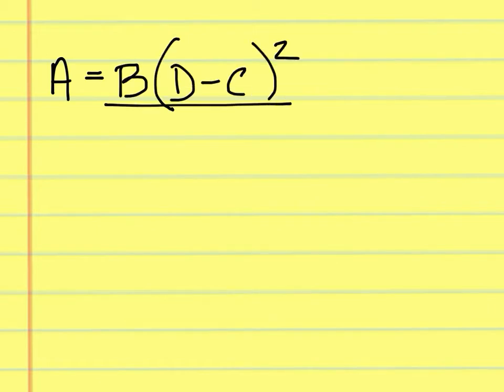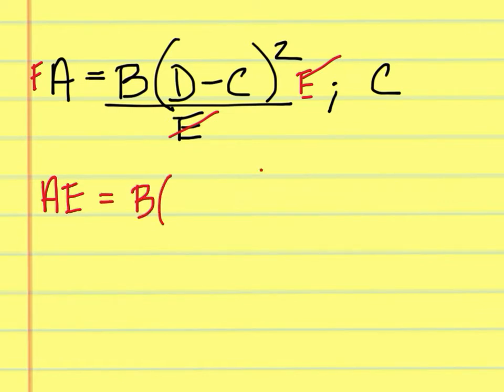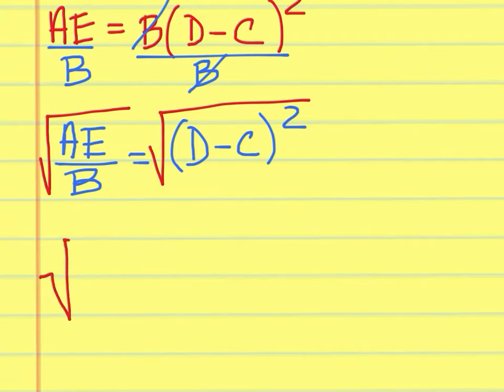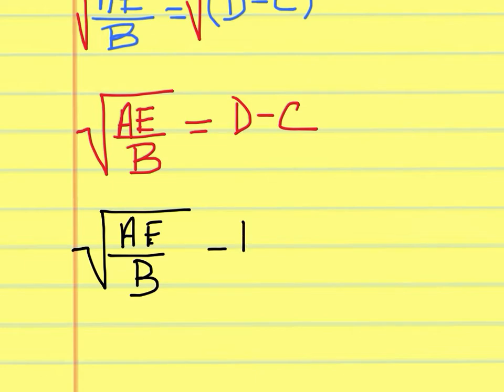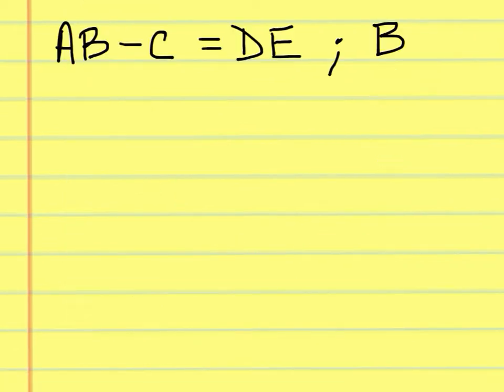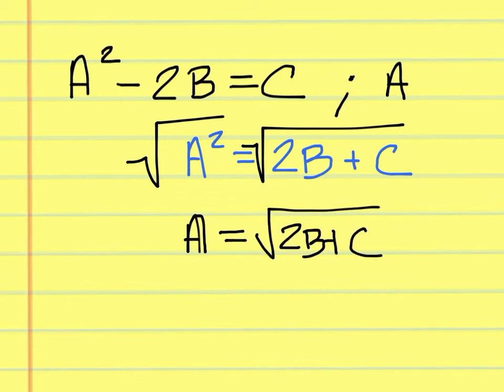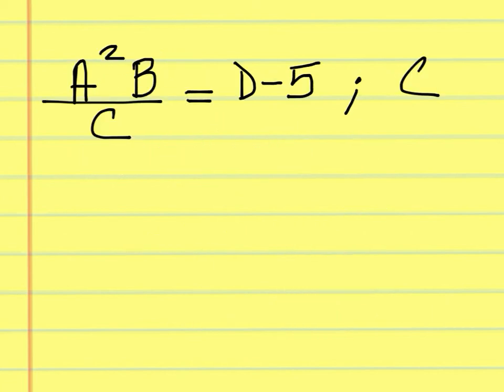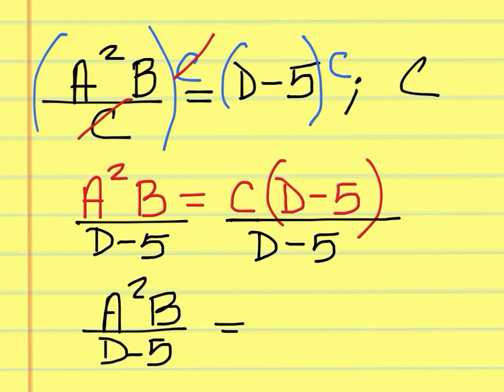Solve an Equation for a Specified Variable Video #1